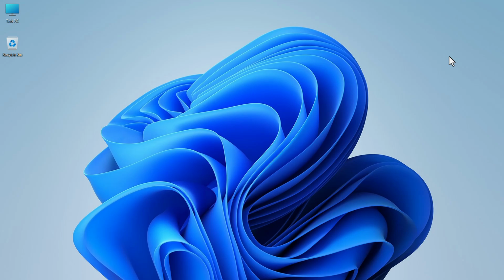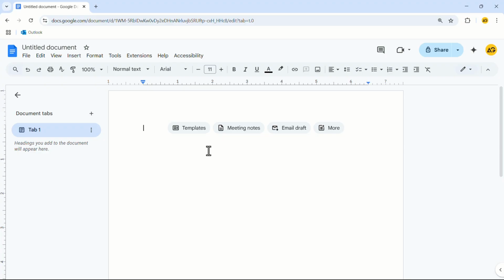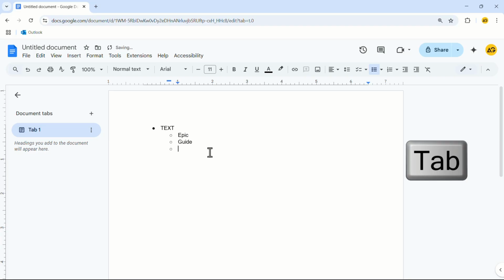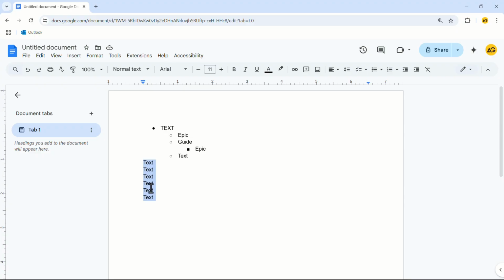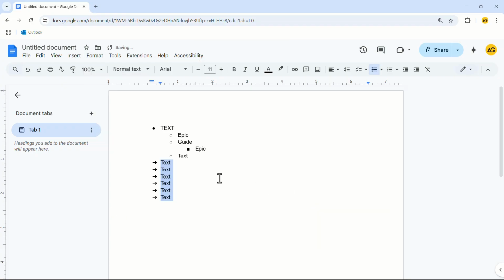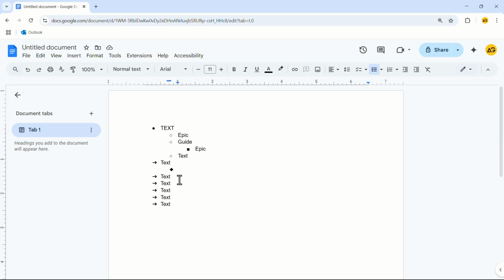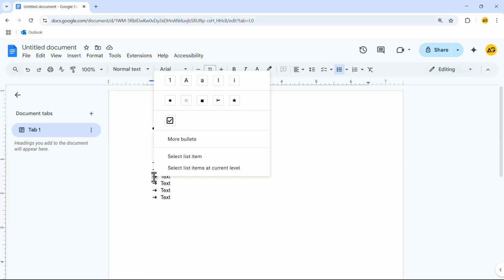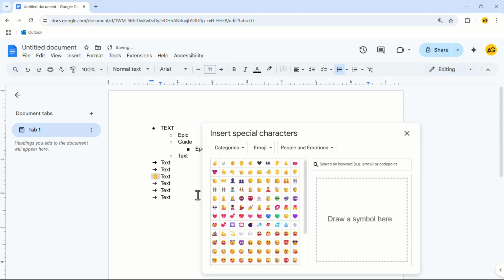How To Add Bullet And Sub Bullet Points List In Google Docs 2026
Learn how to add bullet and sub bullet points list in Google Docs in this easy 2025 tutorial. Whether you're looking to insert bullet points and sub bullet points in Google Docs, make sub bullet points, or simply understand how to use bullet and sub bullet points in Google Docs, this step-by-step guide covers it all. You'll also discover how to put bullet points and sub bullet points in Google Docs, use the Google Docs numbered list, and customize your lists effectively. Perfect for anyone learning how to make bullet points in Google Docs or how to add bullet and sub bullet points list in Docs.